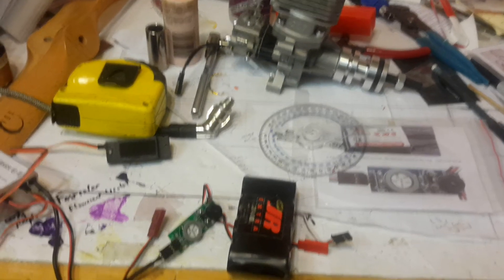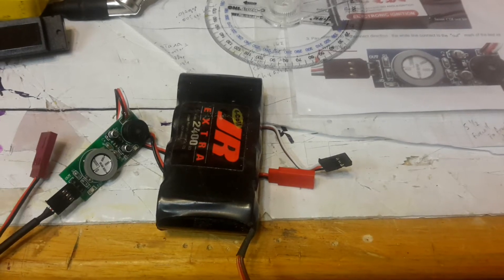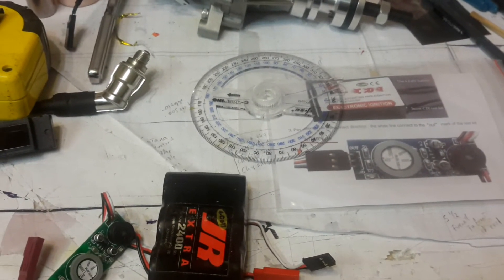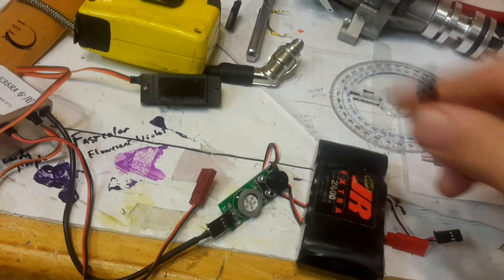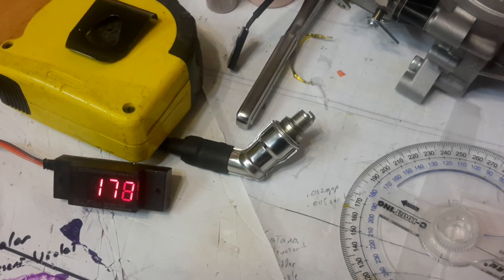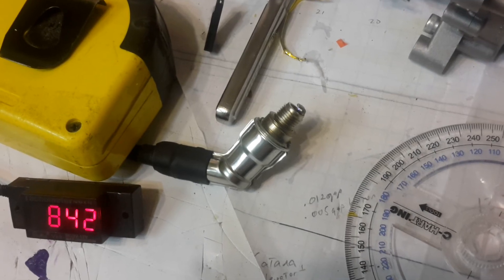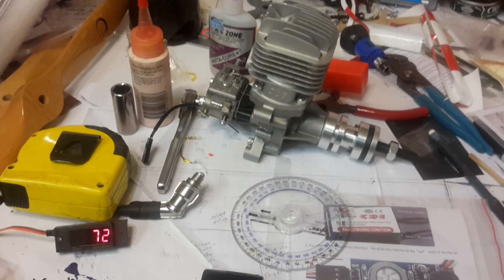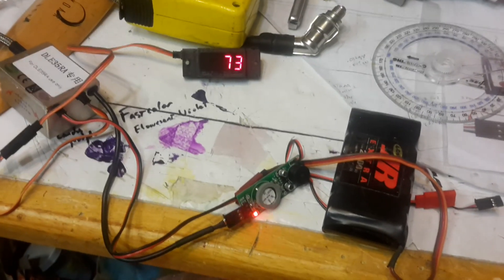Hobbyking timing & ignition module tester RC gas engine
This is a little device from Hobbyking that allows you to check your timing on a gas ignition engine (comes with a degree wheel) and also allows you to test out your ignition module for basic operation. It really works pretty well.